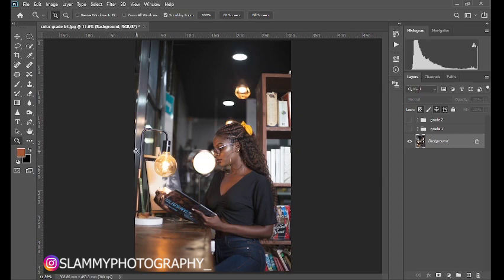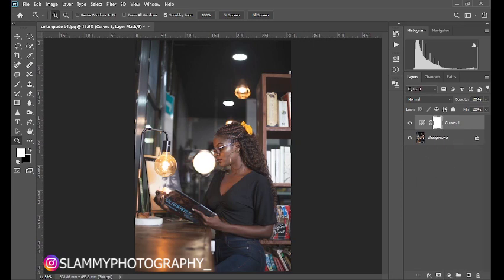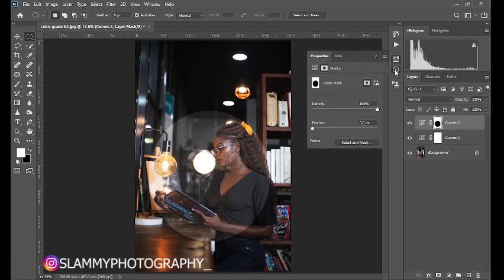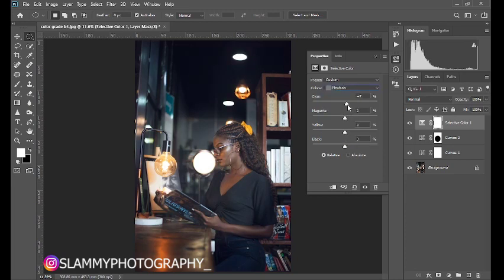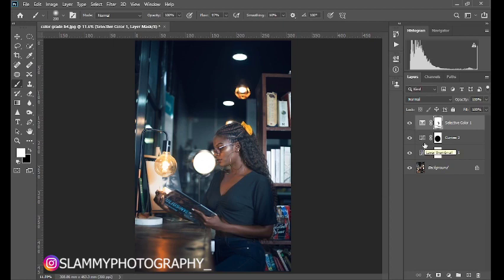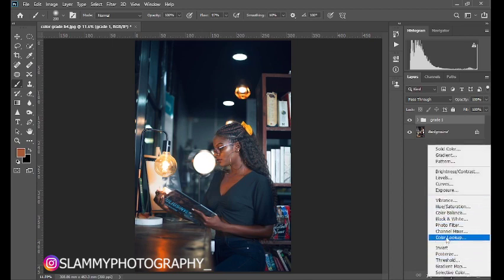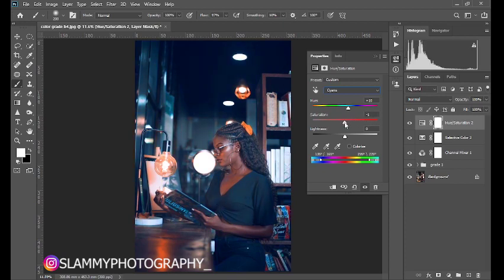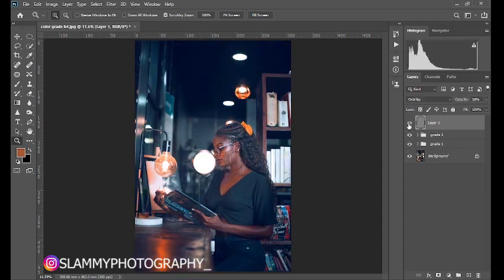How to Create Cinematic Teal and Orange Color Grading in Photoshop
Free Cinematic Color Grading LUTs

This is the Link to the Free Glow And Glamour Skin Tone LUTs